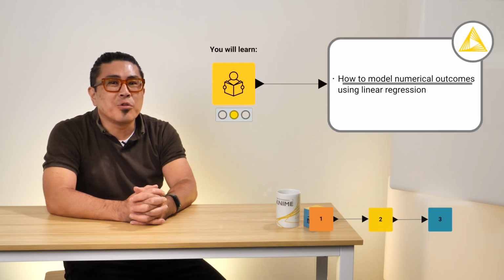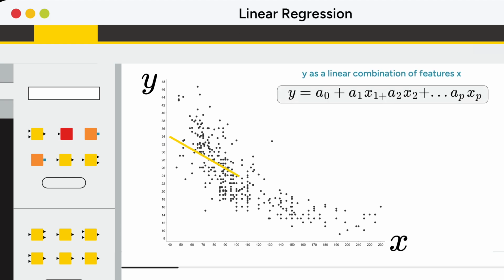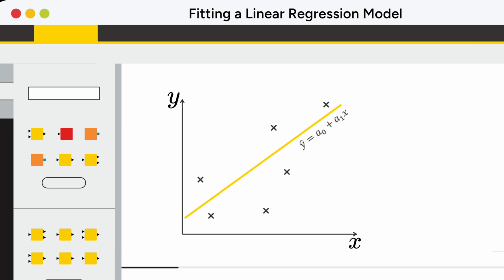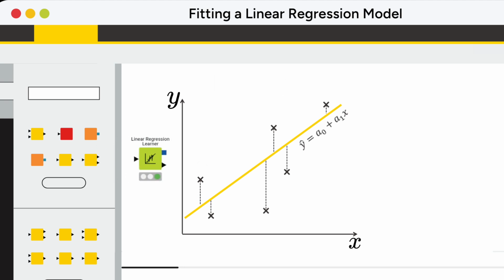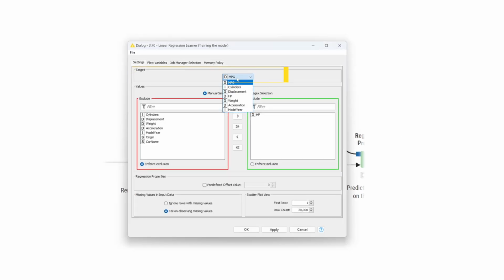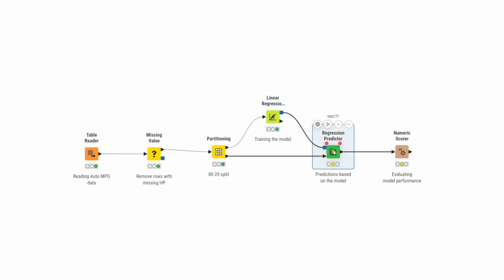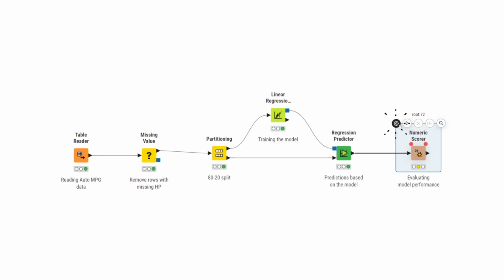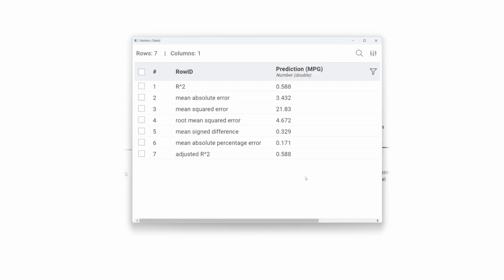From Data to Predictions: Linear Regression in KNIME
This video explains the basics of linear regression analysis using KNIME Analytics Platform, including setting up and configuring the learner node to model numerical outcomes based on input features, training and evaluating the model's performance with various goodness-of-fit metrics.

This video is a part of the L4-ML Machine Learning: Specialization self-paced course. To learn more about it and enroll into the course,